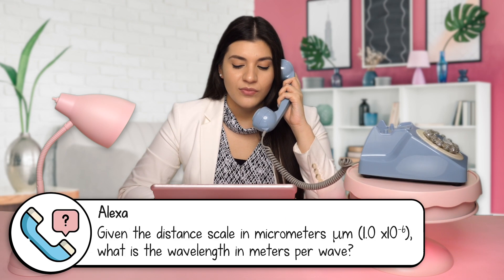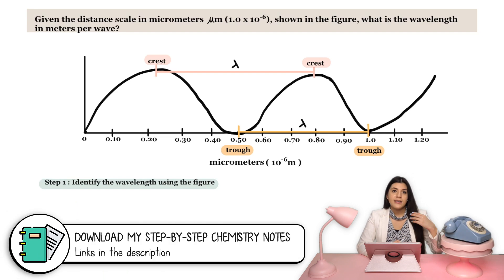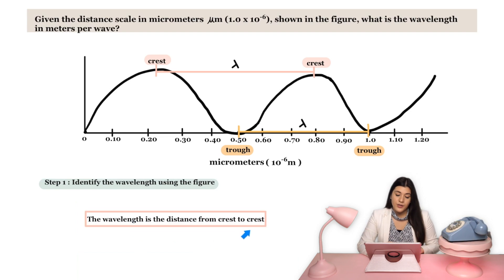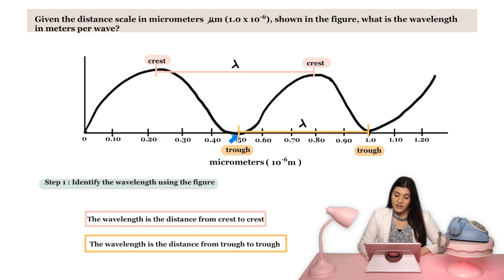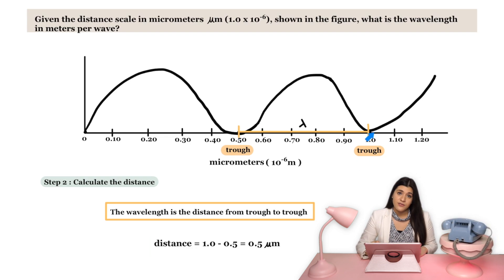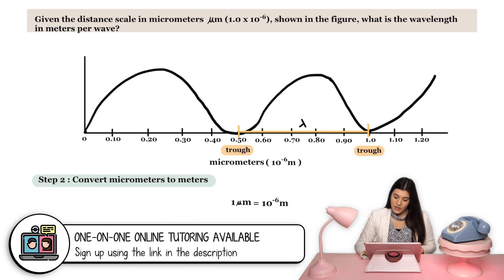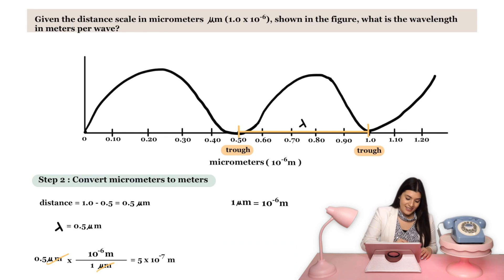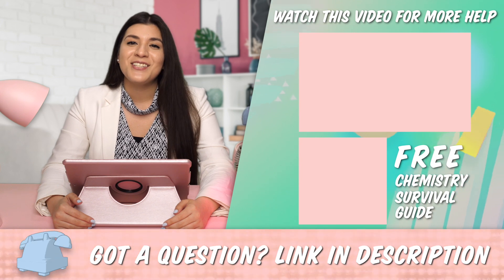Finding the Wavelength of a Wave - TUTOR HOTLINE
In this video, I answer the following student's question, " Given the distance scale in micrometers, what is the wavelength in meters per wave?"